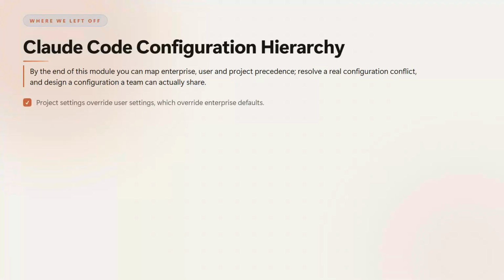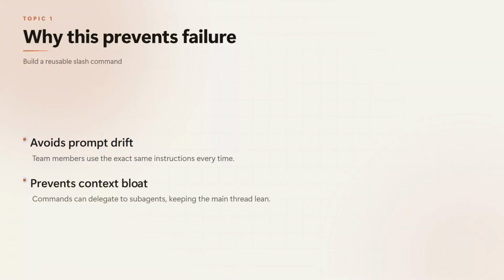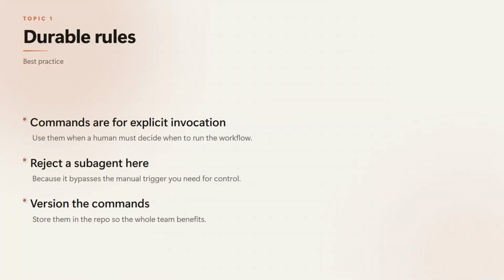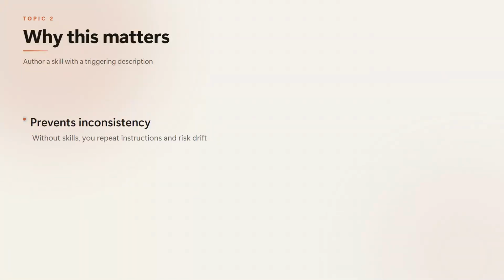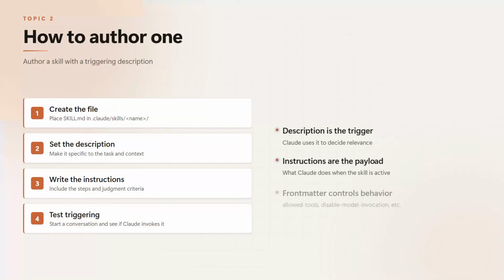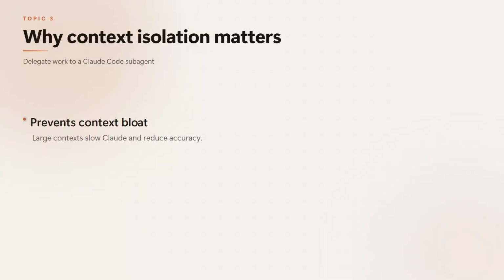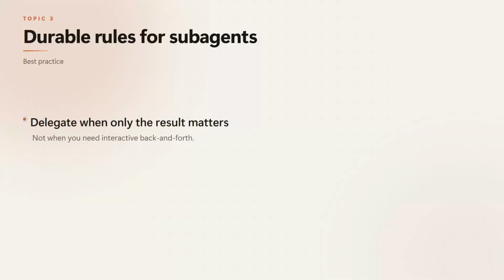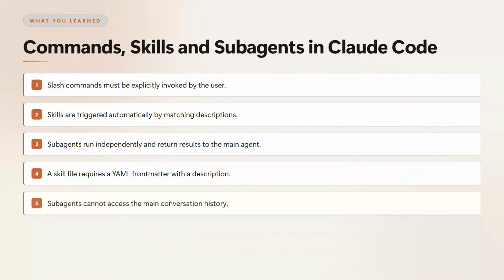06. Commands, Skills and Subagents in Claude Code — Claude Certified Architect – Foundations — Fr…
By the end of this module you can build a reusable slash command; author a skill with a triggering description, and delegate work to a Claude Code subagent.

• Slash commands must be explicitly invoked by the user.
• Skills are triggered automatically by matching descriptions.
• Subagents run independently and return results to the main agent.
• A skill file requires a YAML frontmatter with a description.
• Subagents cannot access the main conversation history.

◀ Previously: 05. Claude Code Configuration Hierarchy
▶ Next: 07. Claude Code in Automation